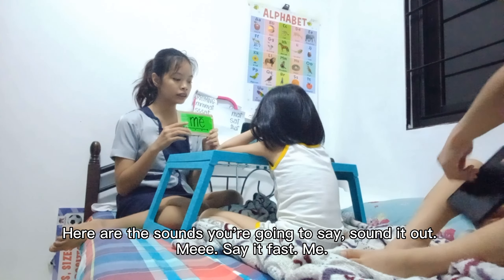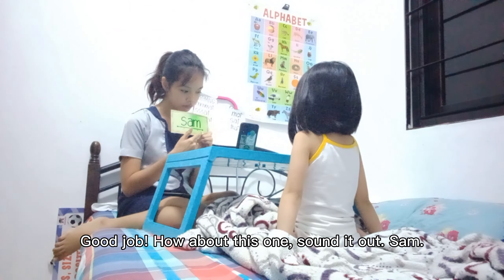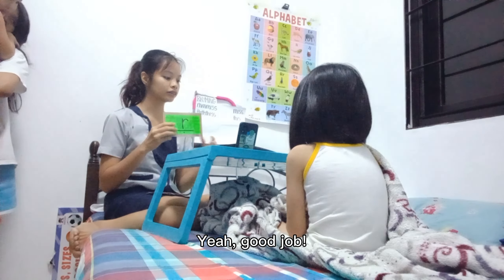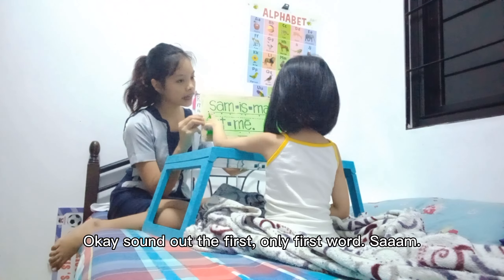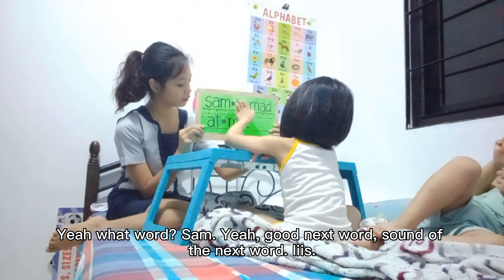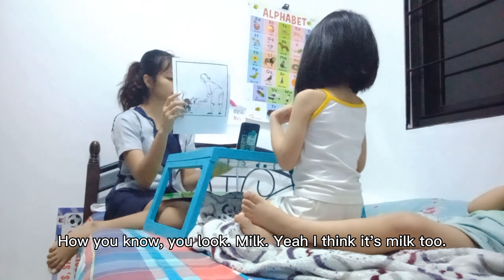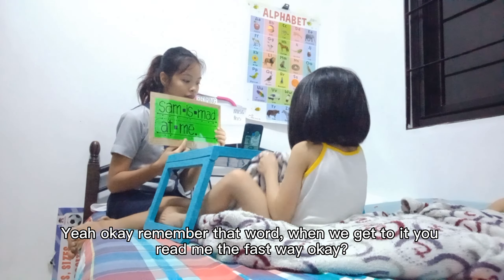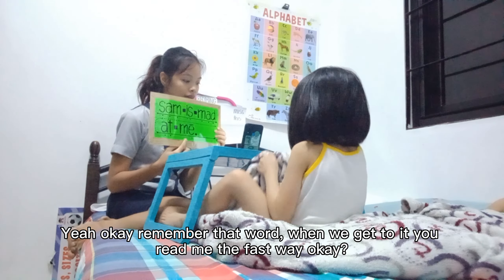Week 2 Day 3 Lesson 18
Group members:
HUANG,  Jin
JOSE, Hannah Kirsten D.R.
VICTORIA, Kurt Husty D.C.